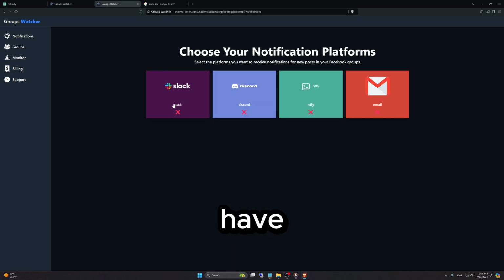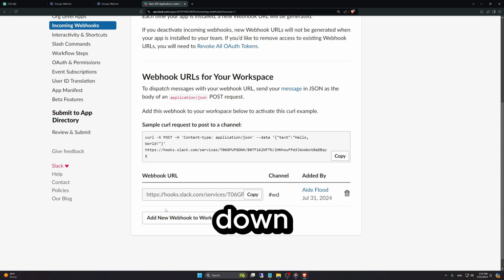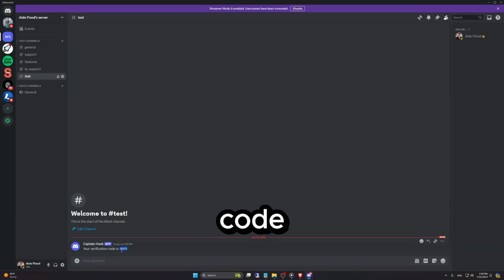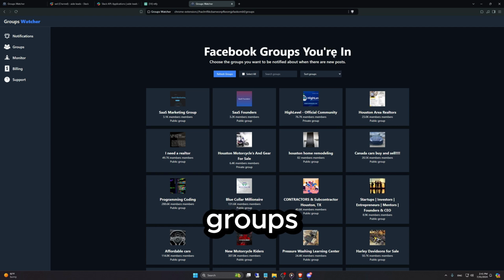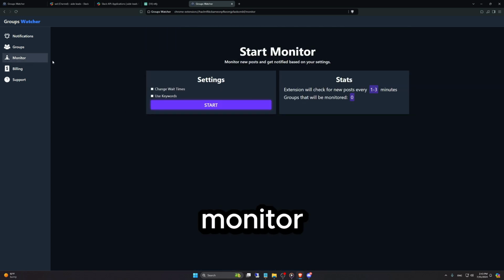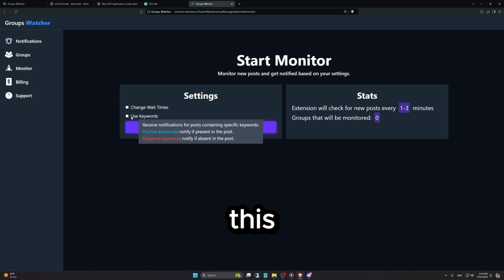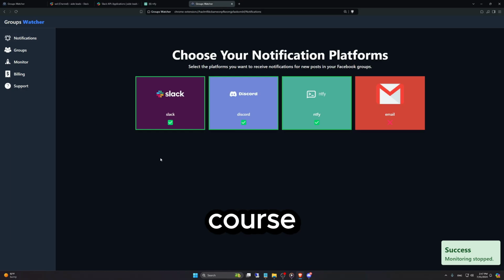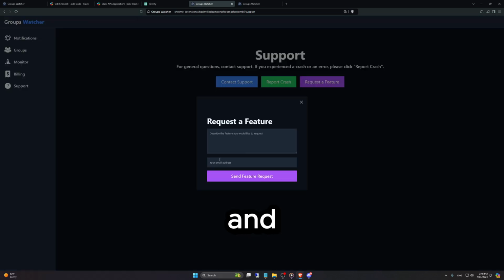How to use Groups Watcher extension to receive instant alerts of new Facebook posts.